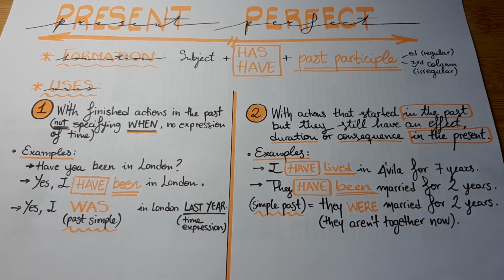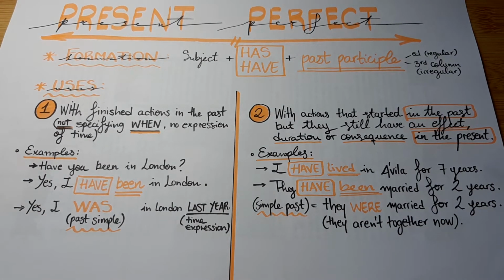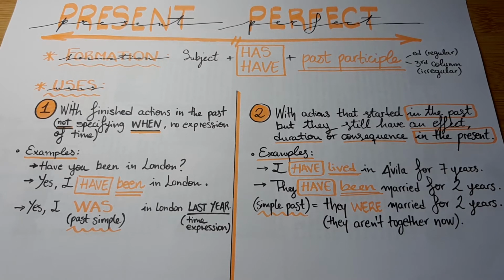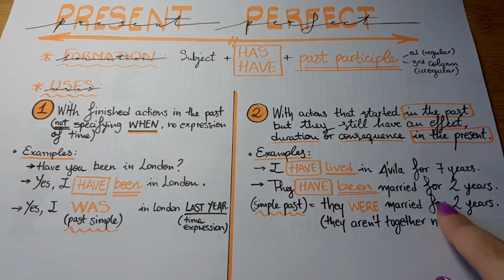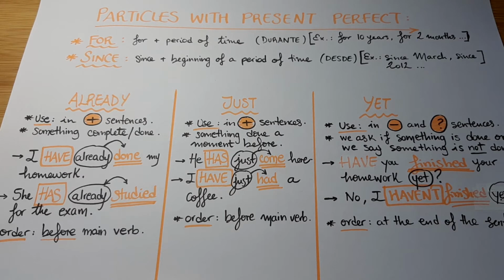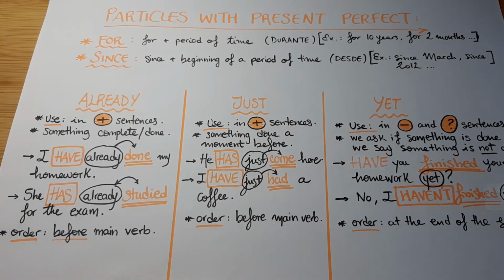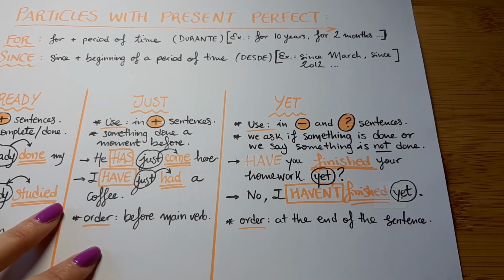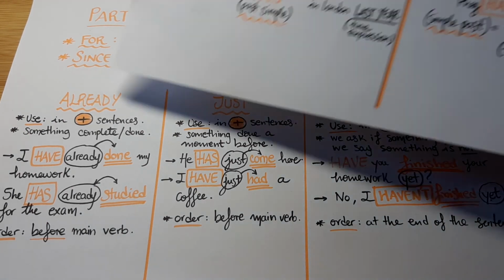Present Perfect Explanation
Learn about the present perfect tense and the particles that frequently appear with this tense.